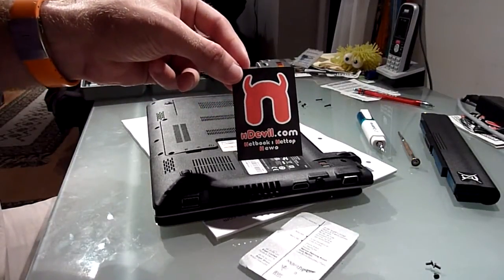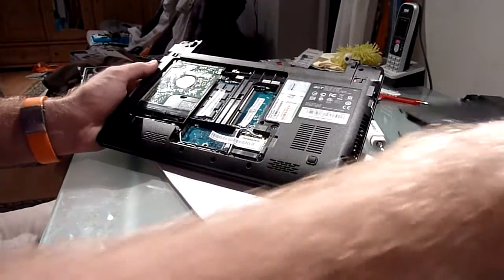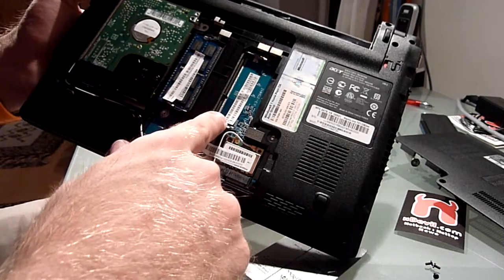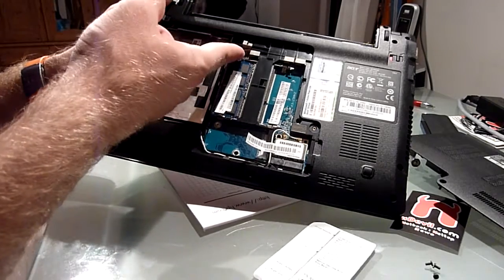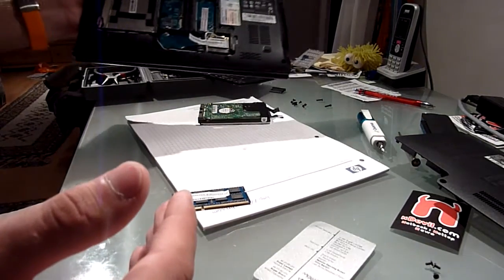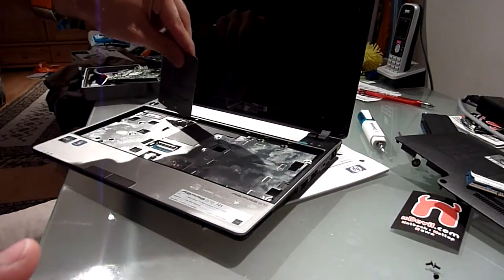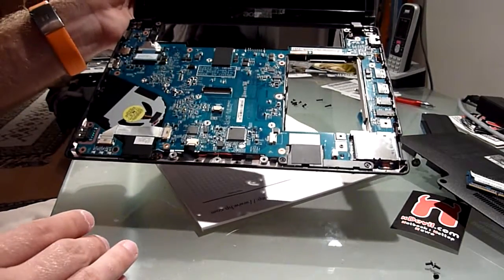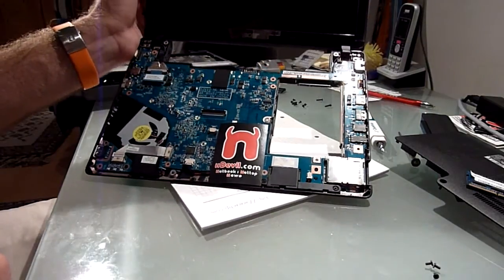Acer Aspire One 721 Ram and Harddrive Upgrade